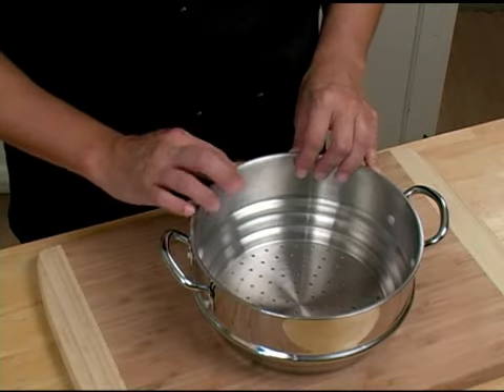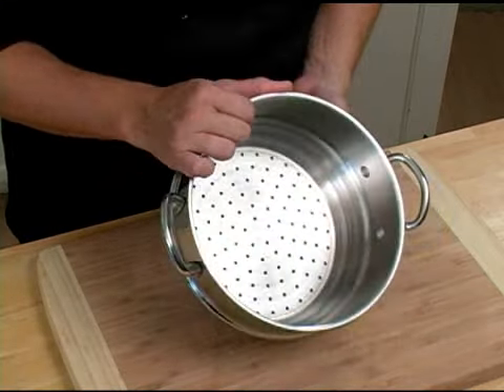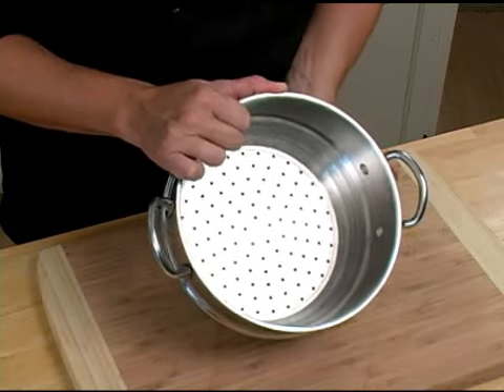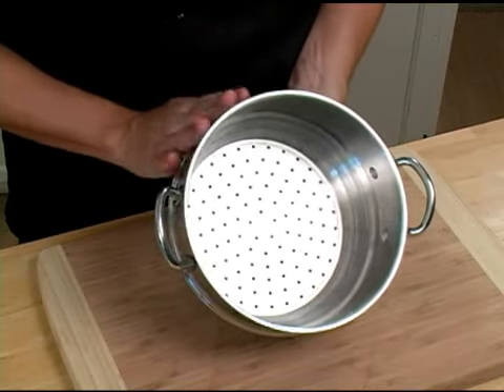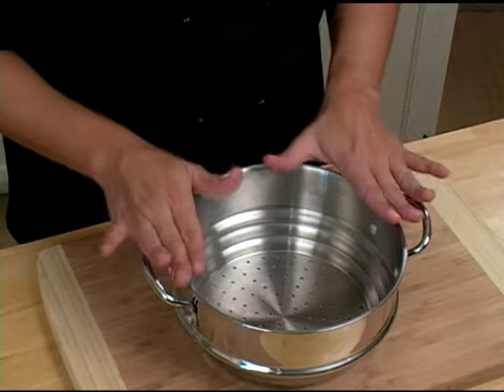Cooking Tips : How to Use a Steamer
Get Kitchen Tips on How to use a steamer. Learn Basic cooking techniques and tips for Steaming Vegetables in this video.